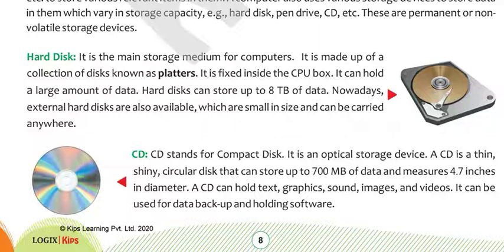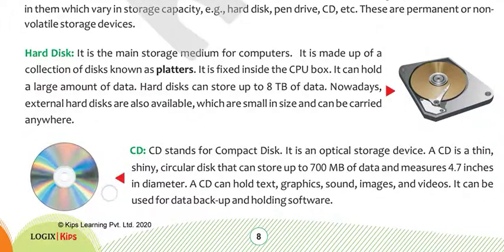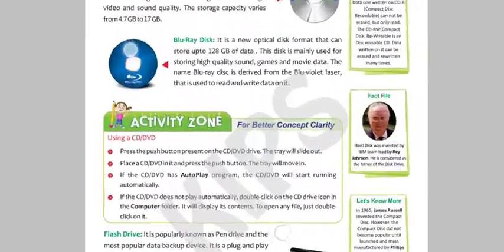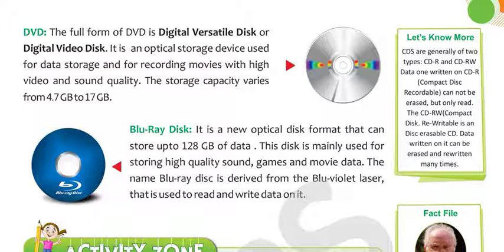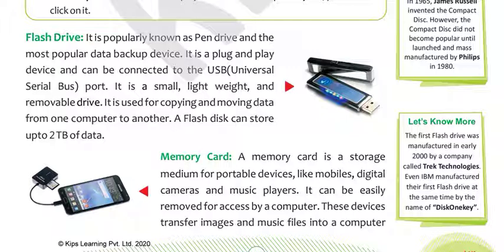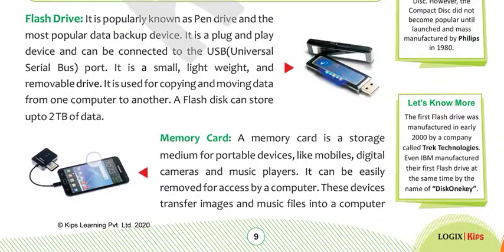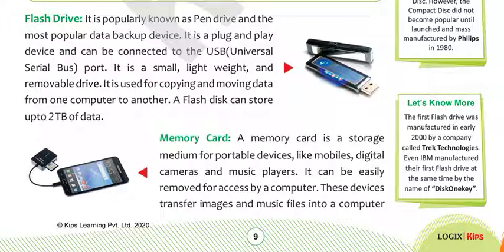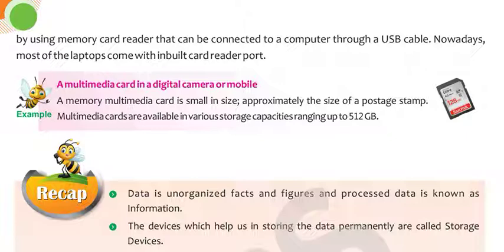Computer- A Storage and Memory Device(Next Topic)#3